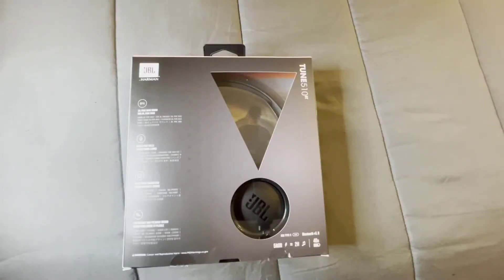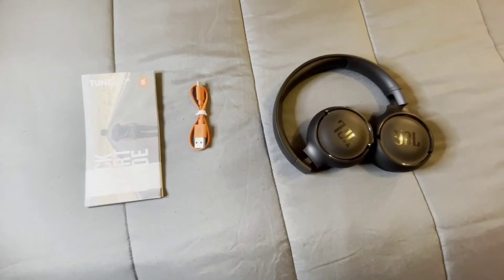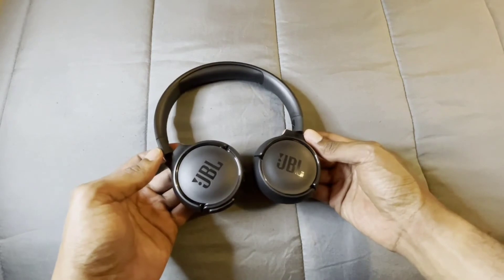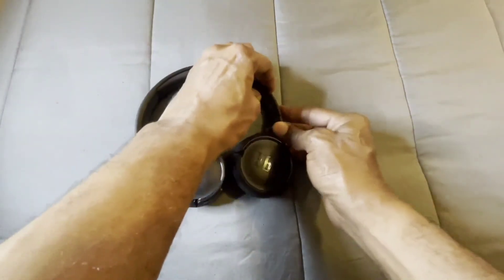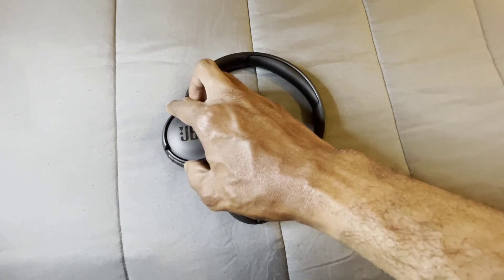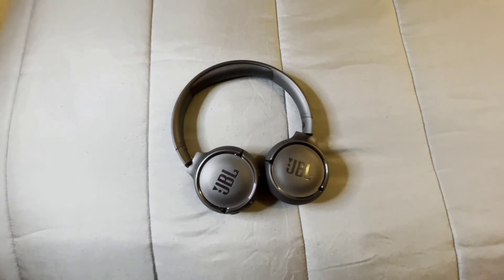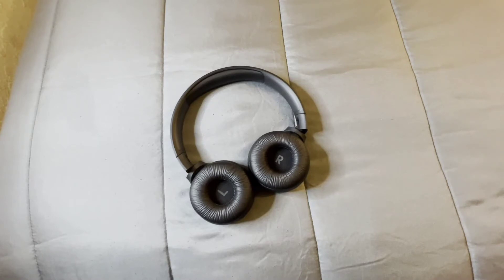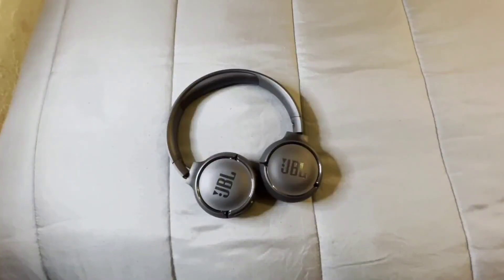JBL Tune 510BT Headphones Over Ear Unboxing Review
E12Life Listen to the most recent episode of my podcast: E 12 On Beat Music

E12Life Listen to the most recent episode of my podcast: Your Blessings

E12Life Listen to the most recent episode of my podcast: J LOVE 12

E 12 On Beat Music Watch "E 12 On Beat CD 2 Beat 17" on YouTube

E 12 On Beat Music Watch "E 12 On Beat CD 2 Beat 18" on YouTube

E 12 On Beat Music Watch "E 12 On Beat CD 2 Beat 19" on YouTube